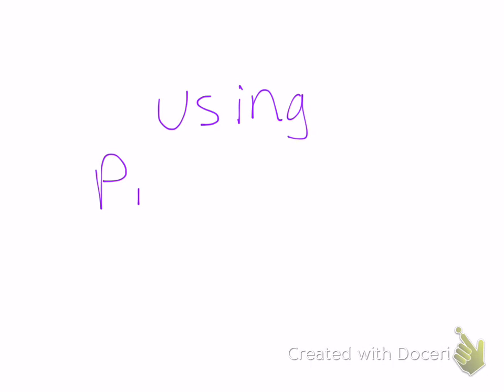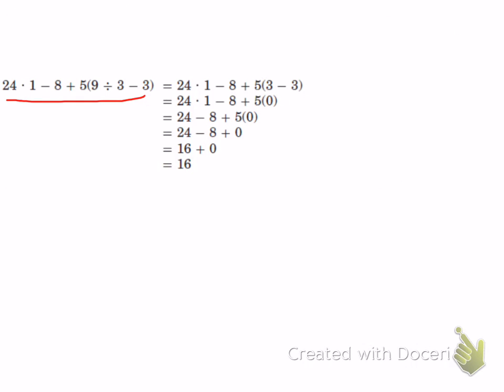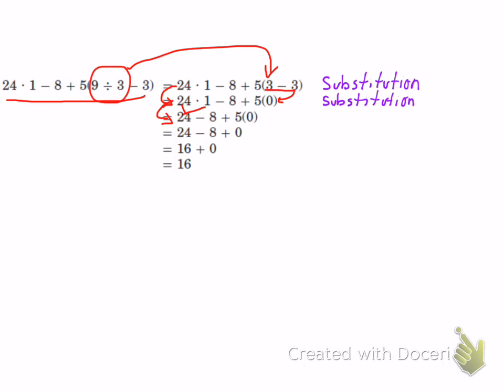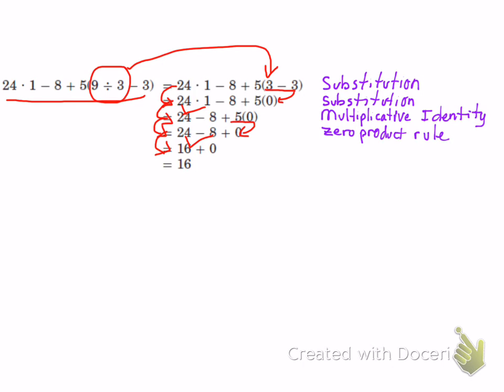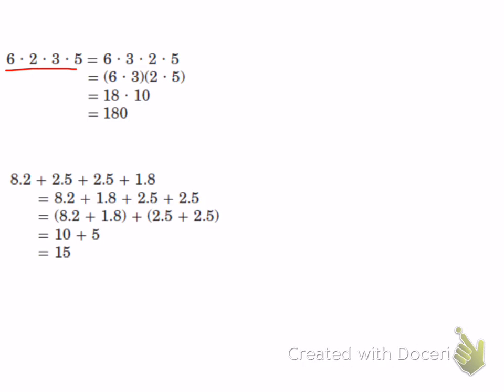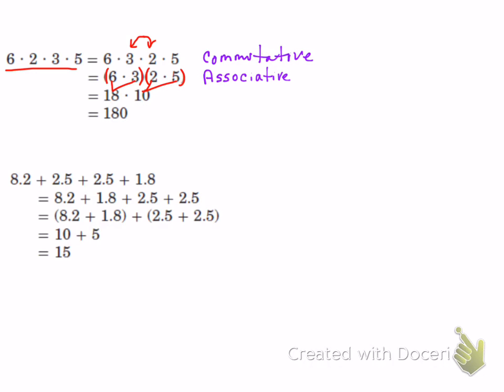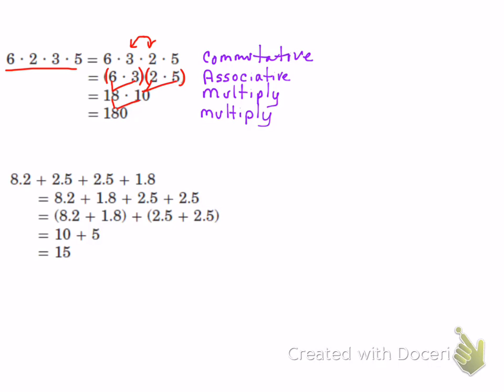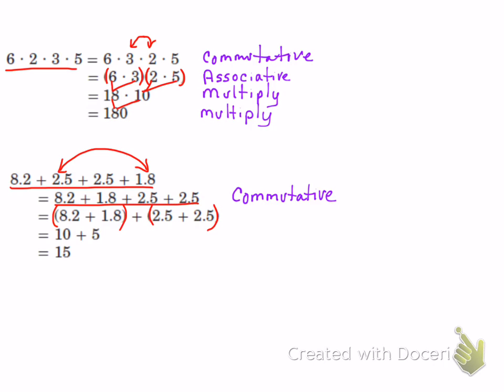Using Properties of Numbers